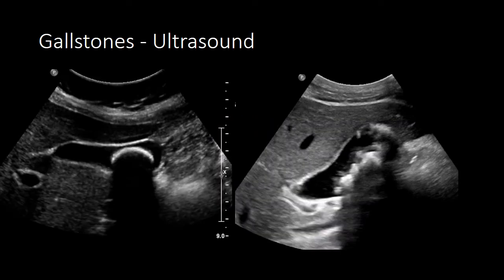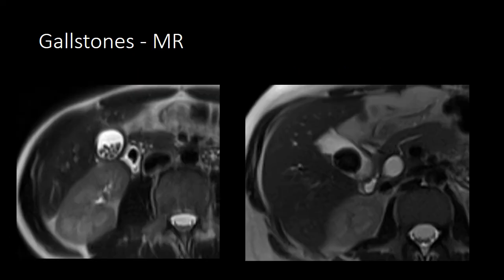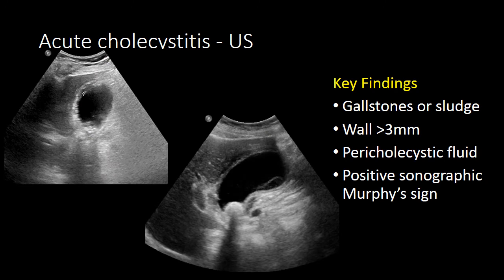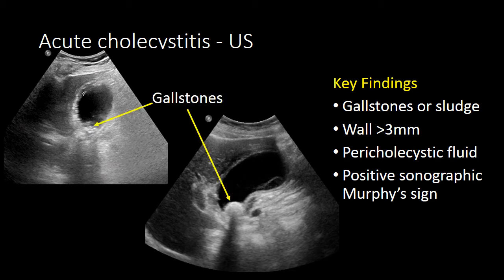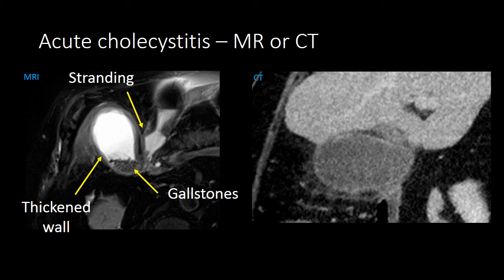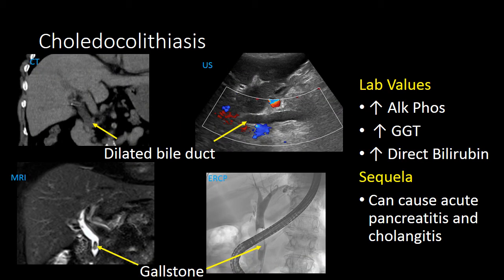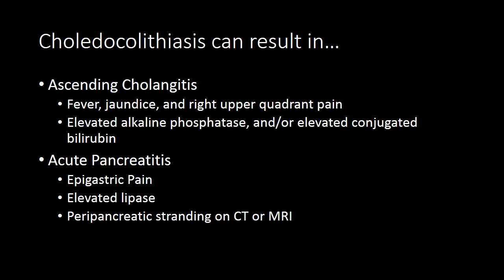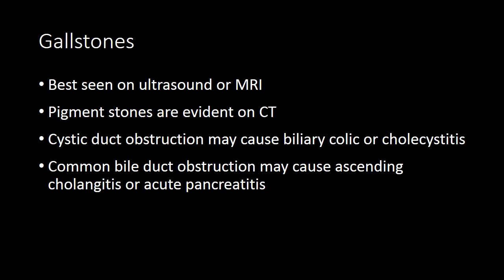GI imaging - Gallstones and their consequences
Audience: Medical Students, Junior Radiology Residents, or GI Fellows

Learning objectives:
Recognize and describe gallstones on US, CT and MRI
Recognize and describe the key findings of acute cholecystitis and choledocolithiasis

Summary:
Best seen on ultrasound or MRI
Pigment stones are evident on CT
Cystic duct obstruction may cause biliary colic or cholecystitis
Common bile duct obstruction may cause ascending cholangitis or acute pancreatitis